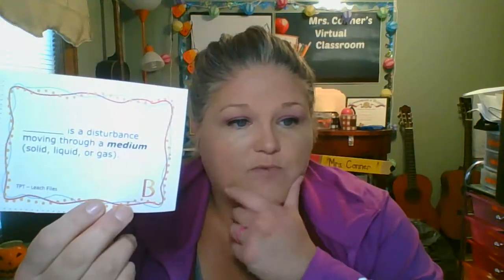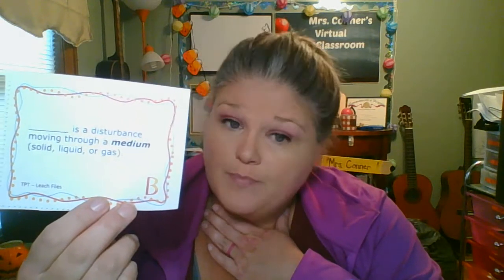Sound task cards